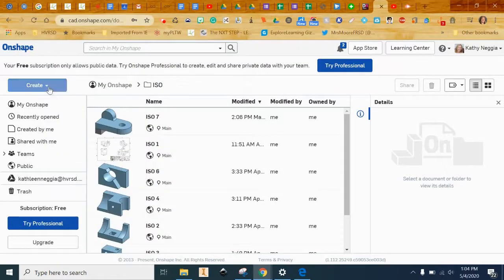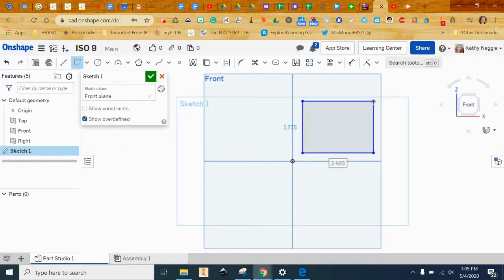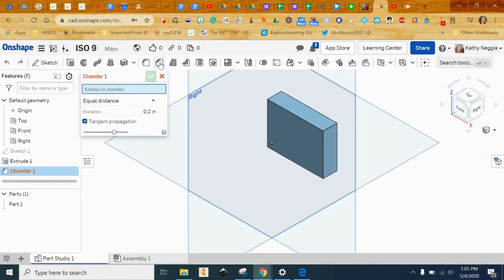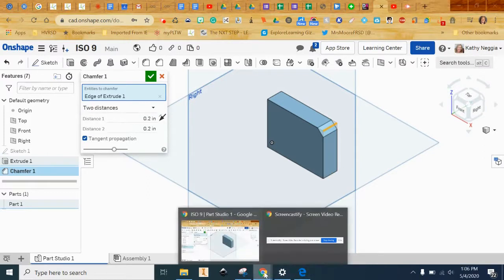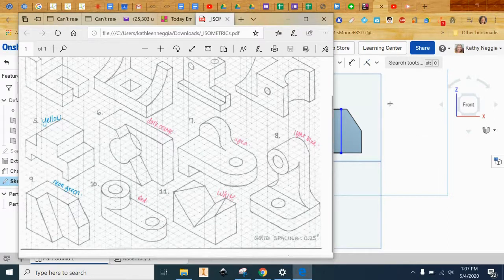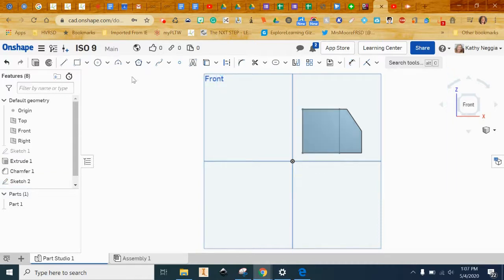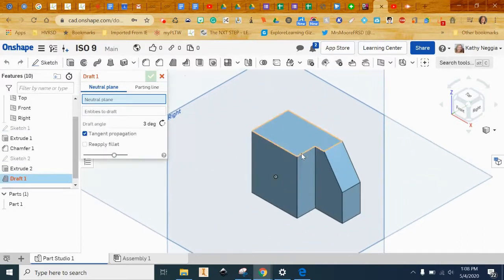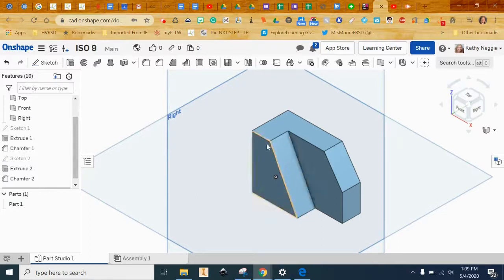OnShape ISO 9